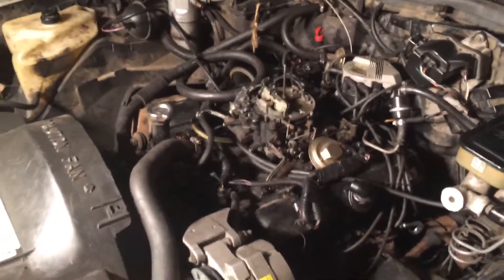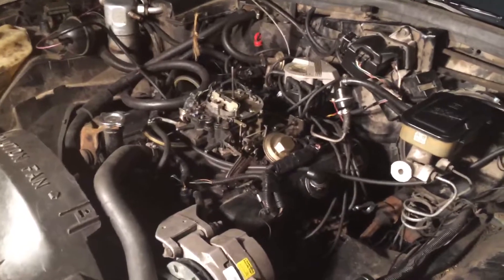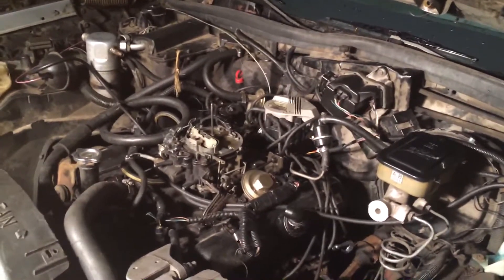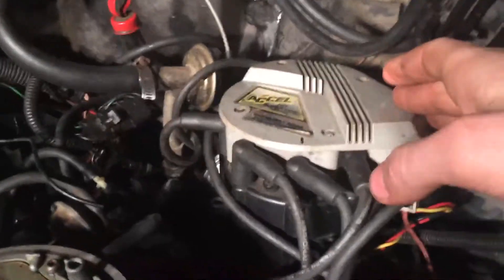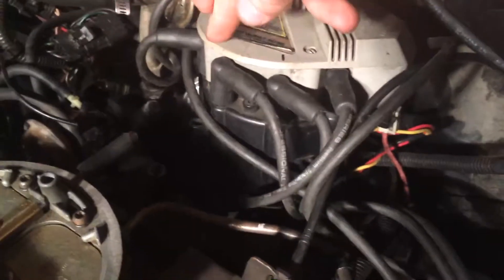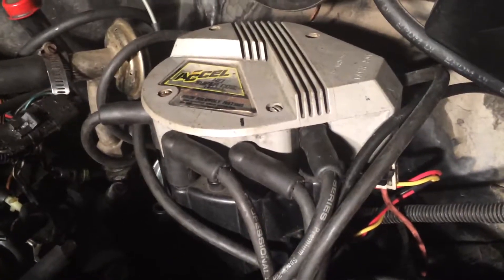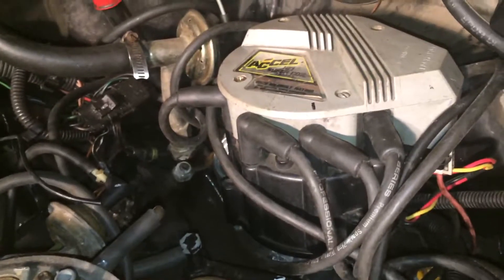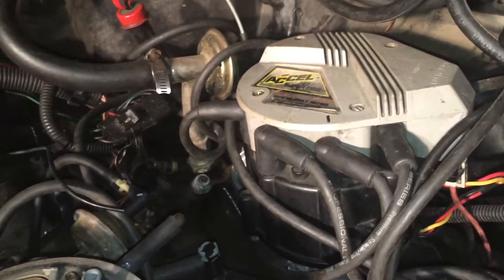Video response: ignition